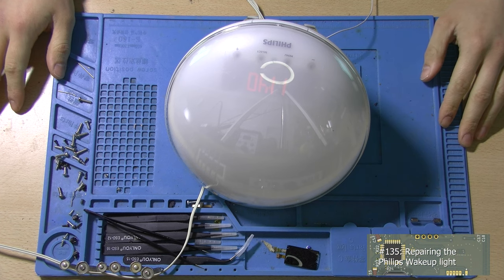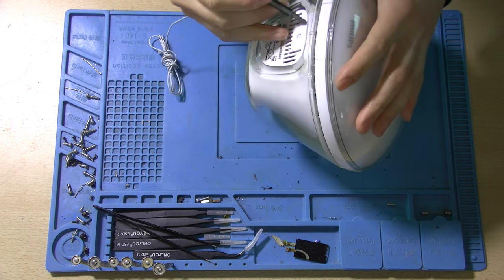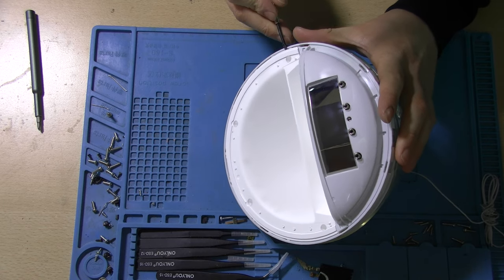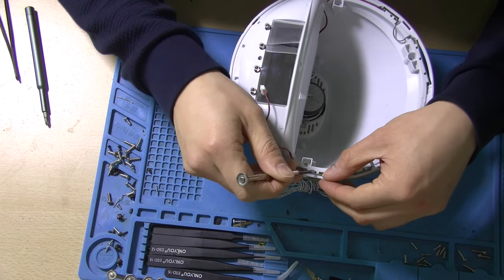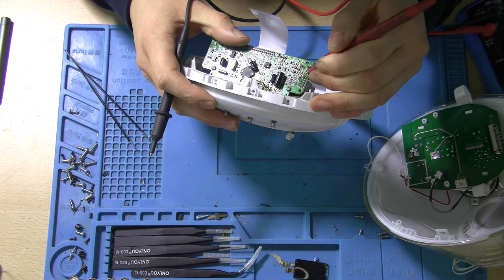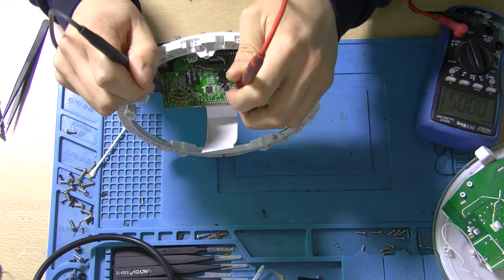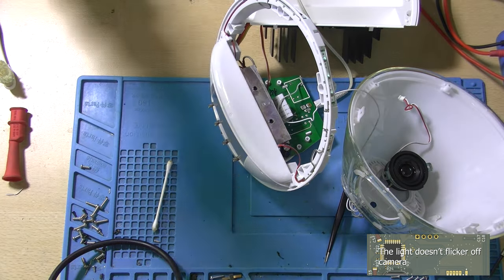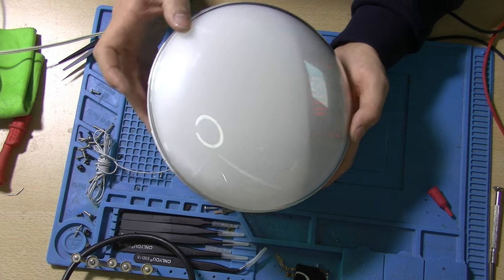#135 Repairing the Philips Wakeup light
The Philips Wakeup light is a great way to wake you up smoother, if only it would work. In this video I'll tackle the problems of this particular light, to make it shine again!

Chapters:
00:00 Intro
00:55 Problem
02:14 Teardown
09:17 Tracing and fixing the problem
17:15 Outro

You can buy various electronics components using these links:
220V AC to 3.3V DC converter HLK-PM03

Please use this link if you are planning to purchase something: